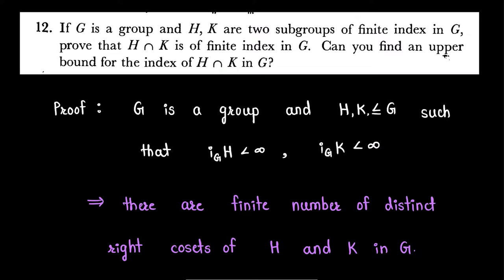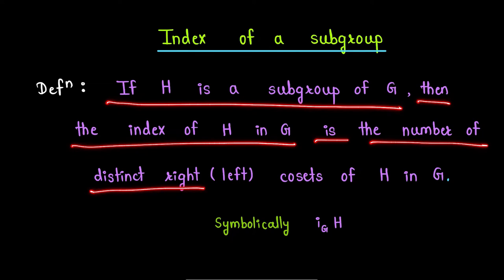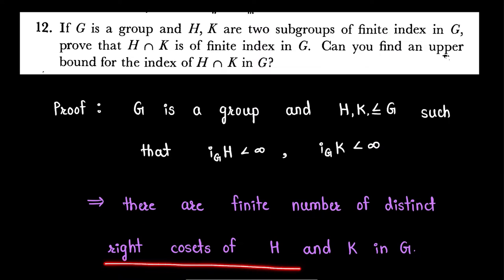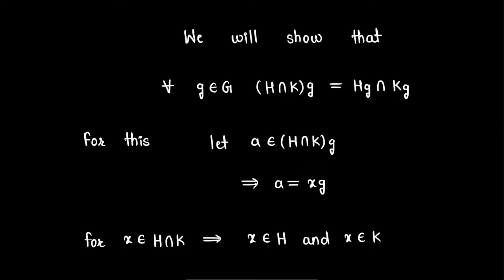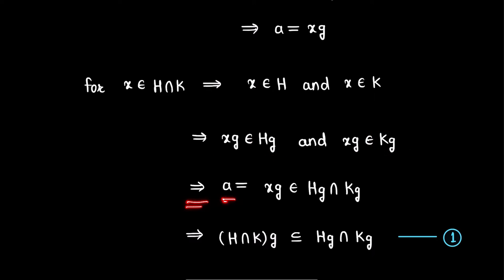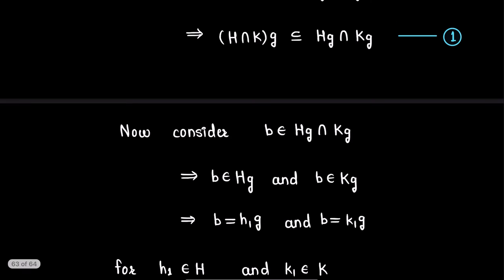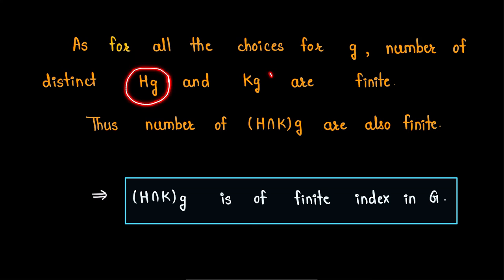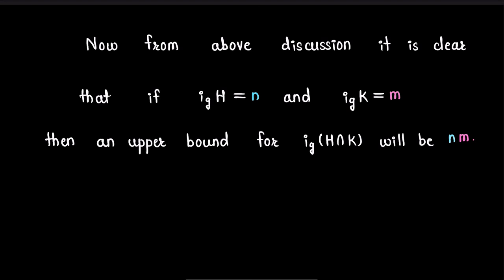Exercise Question (16) From Book ''Topics In Algebra (Second Edition) '' Author I.N.Herstein.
This is a video solution of exercise question  from Chapter 2 :  ''Group Theory''  from book ''Topics In Algebra'' which is one of the recommended text book of Abstract Algebra so will be helpful for U.G/P.G students.